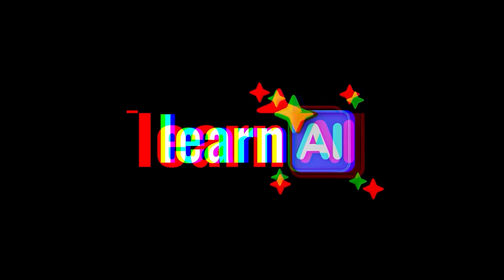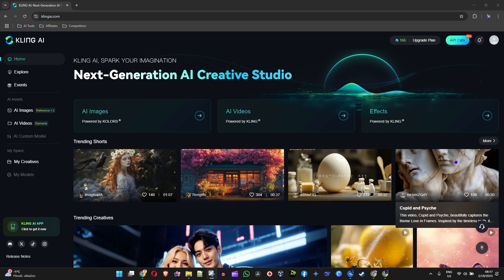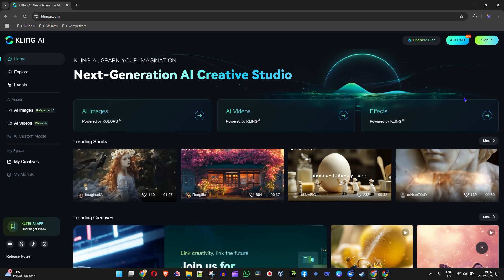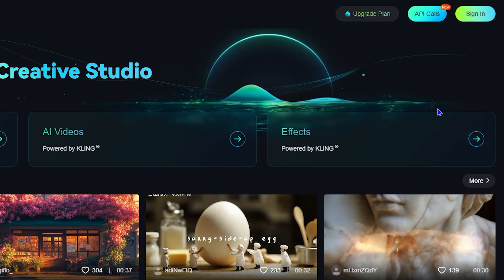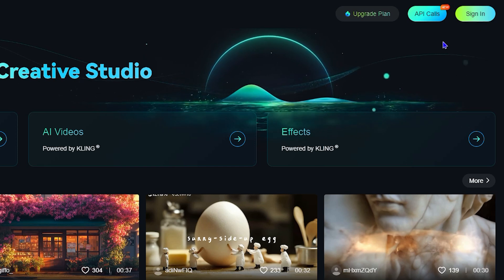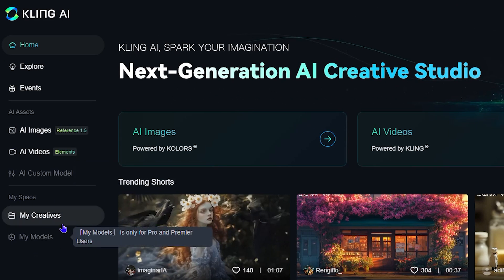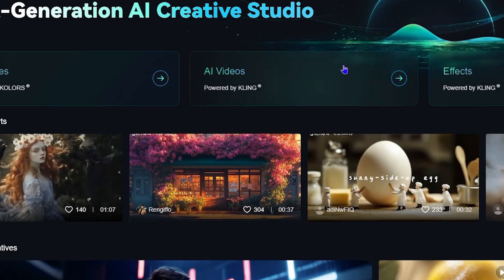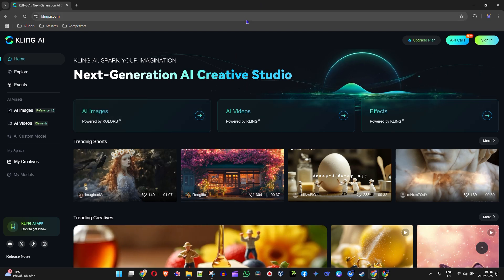How to SIGN OUT of Kling AI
In this AI tutorial, I show you How to SIGN OUT of Kling AI
Learn how to sign out of Kling AI easily and quickly! Are you tired of struggling to log out of your Kling AI account? This tutorial is here to help! In this video, we will walk you through the simple steps to sign out of Kling AI, making it easy for you to manage your account and protect your privacy. Whether you're using Kling AI for work or personal projects, this video is perfect for anyone who wants to learn how to sign out of Kling AI with ease. So, what are you waiting for? Watch now and sign out of Kling AI like a pro!